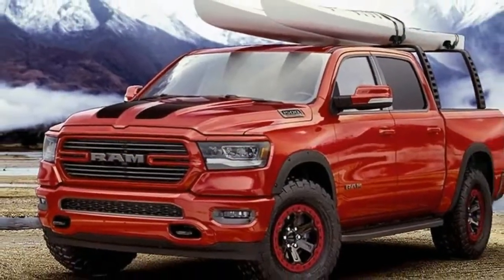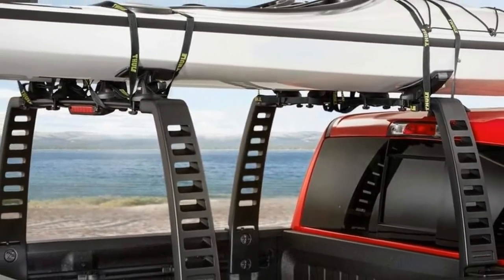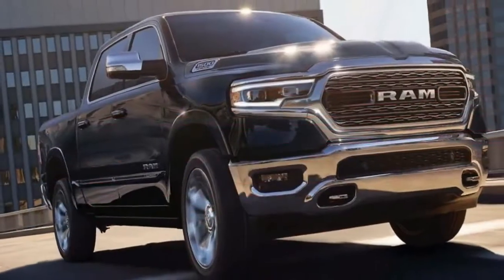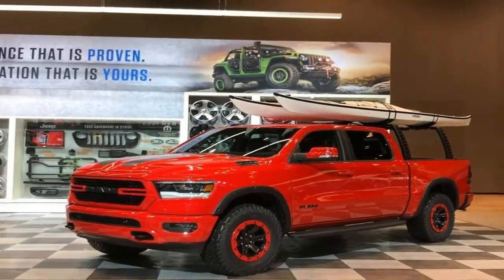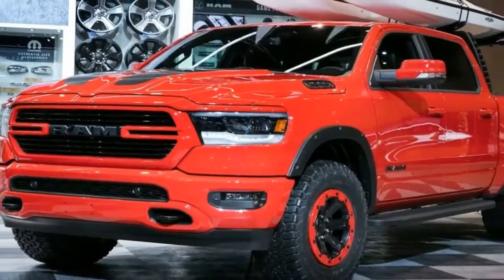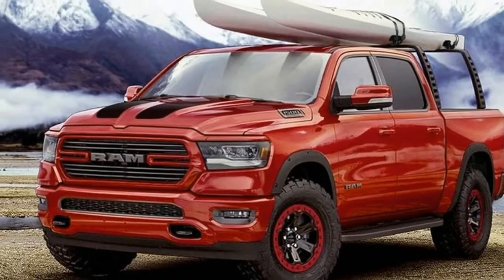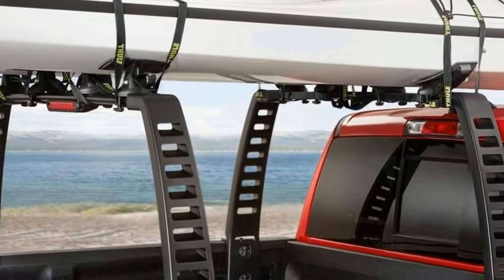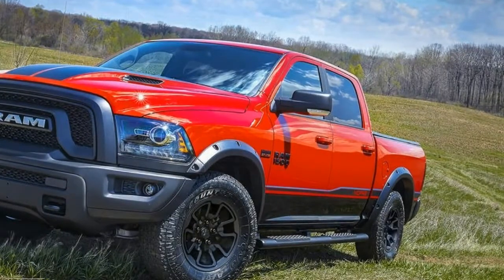HOT NEWS !!! 2019 Ram 1500 Spec & Price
HOT NEWS !!! 2019 Ram 1500 Spec & Price - Ram and Mopar have brought truck drivers something to be thrilled about.  They have customized the all-new 2019 Ram 1500 and it looks incredible!

At the Chicago Auto Show, Ram trucks and Mopar unveiled the work they have been up to on the all-new 2019 Ram 1500.  This outdoor-spot-themed customization has more than 200 Mopar parts and accessories available for the truck.

“At the Chicago Auto Show, Mopar is showcasing the art of the possible when it comes to accessorizing the all-new Ram 1500,” said Pietro Gorlier, the Head of Parts and Service at Mopar.  “With more than 200 parts and accessories, available at launch, Mopar delivers the largest array of factory-backed, authentic products to personalize the new Ram 1500 and make it truly one of a kind.”

The Flame Red 2019 Ram 1500 Big Horn Sport 4x4 is a fun truck to look at.  The truck comes equipped with a 2-inch Mopar lift kit that gives it extra off-road clearance and accommodates the 35-inch tires.  It is the perfect truck for the off-road sportsman.  The wheels include Black Mopar off-road wheel flares provide additional defense against trail hazards.

Another interesting feature is the 5-ft x 7ft.

██████ GET DAILY UPDATES! NOW! ██████